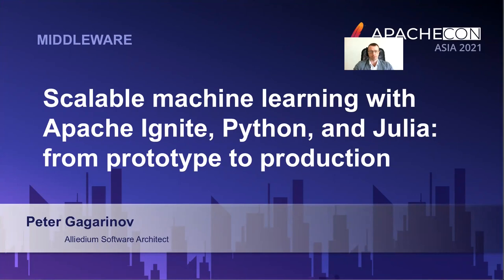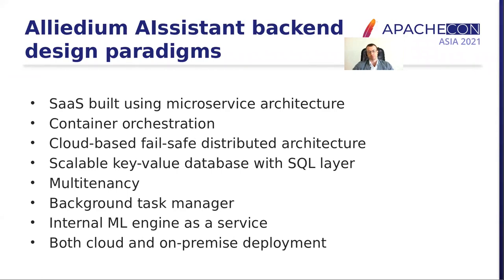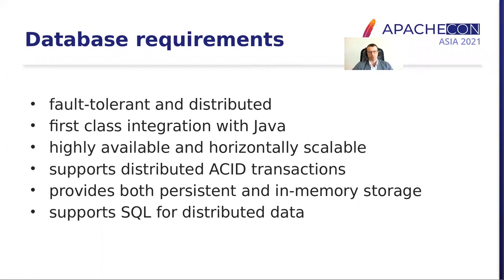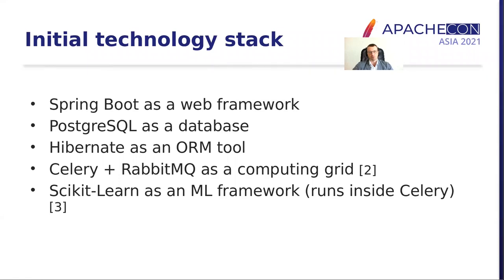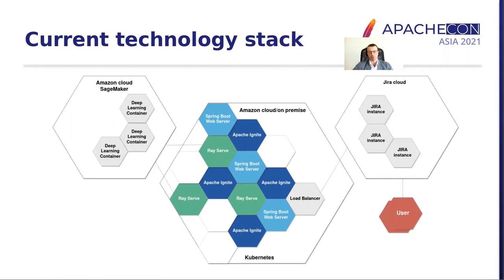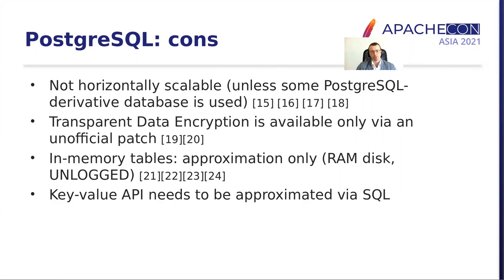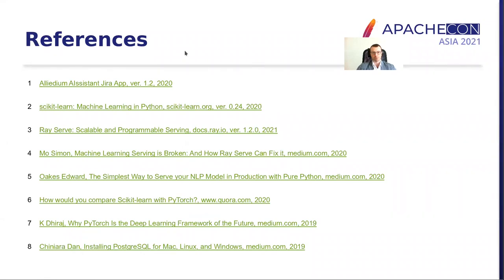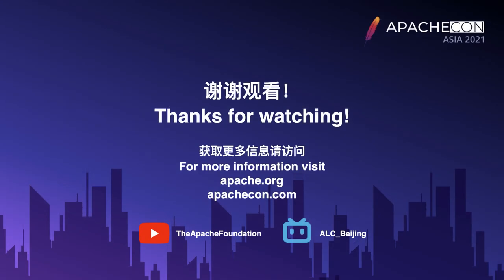Scalable Machine Learning With Apache Ignite, Python, And Julia: From Prototype To Production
Apache Ignite incorporates a scalable, efficient machine learning (ML) framework that enables data transformation, ML model training, and inference on Apache Ignite nodes (without data leaving the cluster). However, sometimes scalability in regard to data size and data-transfer cost is not as important as scalability in regard to the number of parallel requests and the ability to use the external, more sophisticated models that are implemented in Python and Julia.
In this talk, Peter Gagarinov shares his experience with integrating Apache Ignite with external machine Peter frameworks. Using an ML-based, automated issue-management system (Alliedium) as an example, Peter shows how the business task of building a distributed and scalable service can be efficiently performed by relying on Apache Ignite and ML frameworks from Python and Julia ecosystems. In the second part of his talk, Peter presents a lightweight Apache Ignite data migration tool that was developed in-house for the needs of Alliedium.

Peter Gagarinov: Peter is a passionate open-source enthusiast who focuses on machine learning and distributed computational systems. Peter dedicates his time to working as a consultant for various projects and as a product manager and software architect at Alliedium. Alliedium builds and offers an ML-based, automated issue-management system and provides a defect-classification and bug-triaging service for Atlassian Jira. Peter has devoted 18 years to software development, architecture, machine learning, and applied mathematical modeling for financial and electricity markets.